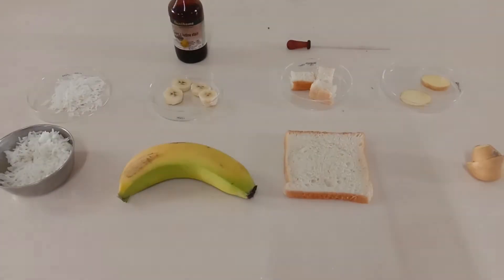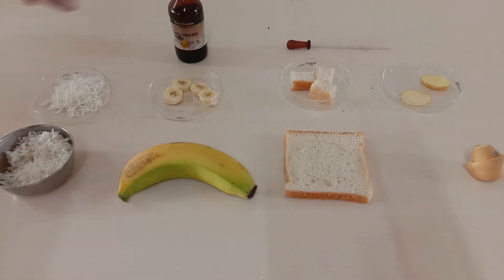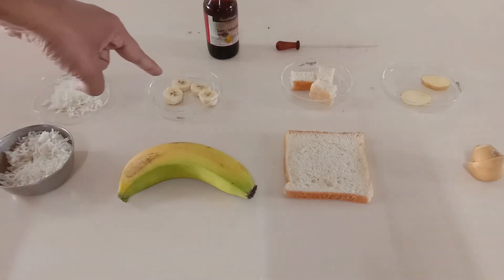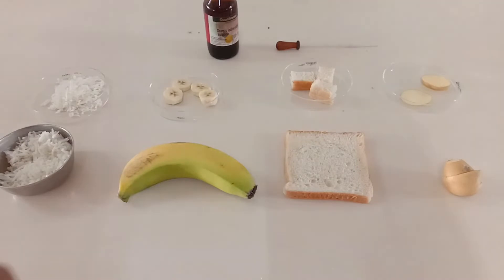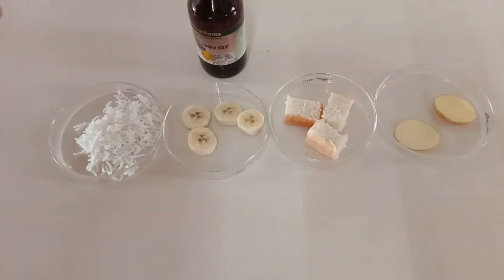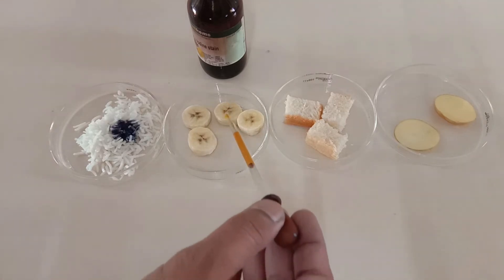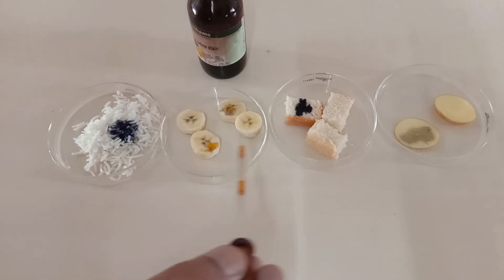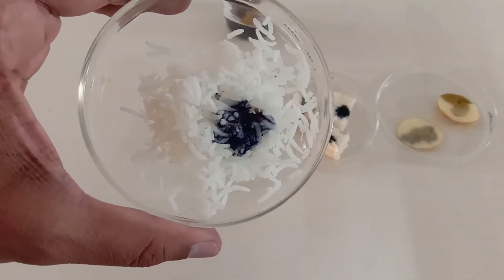Starch test on various food Items | Biology Board Practical | Grade 9-12 | English Version